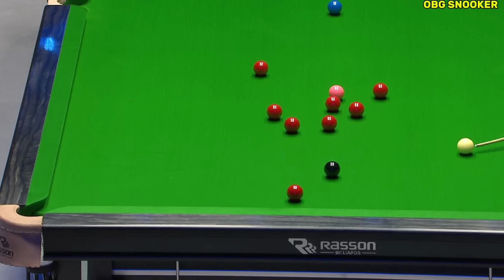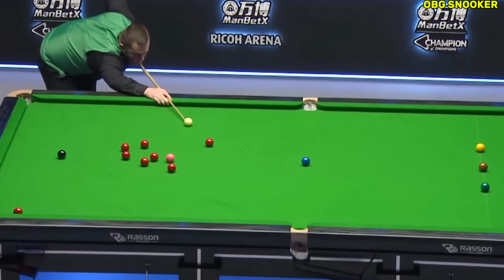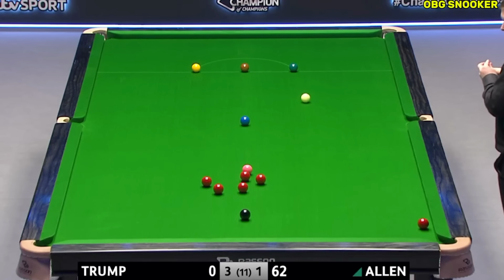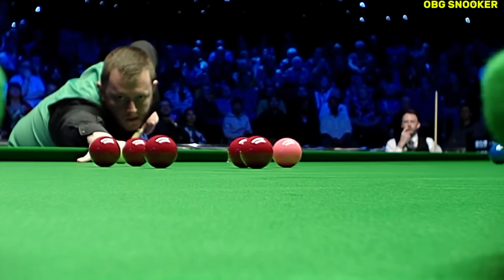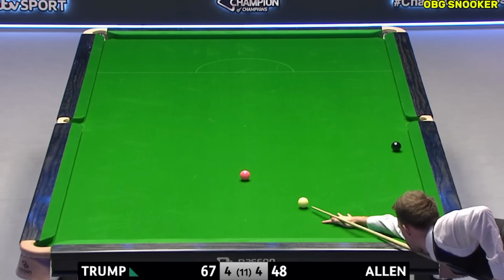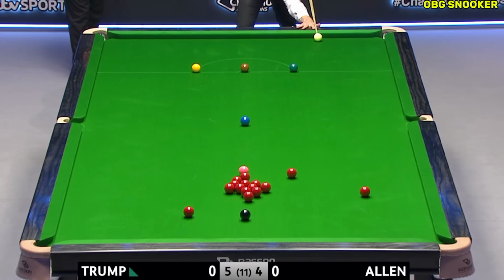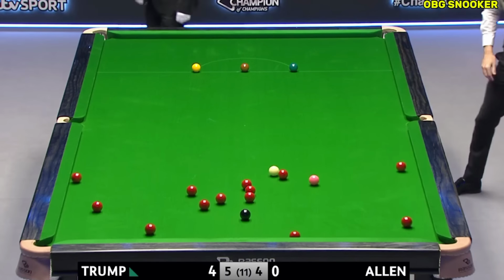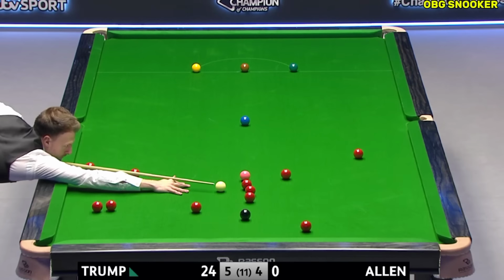Judd Trump Doesn't Often Give Away His Chances to Other Players! Highlights Match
Snooker Final Champion Of Champions 2024| Full match Highlights